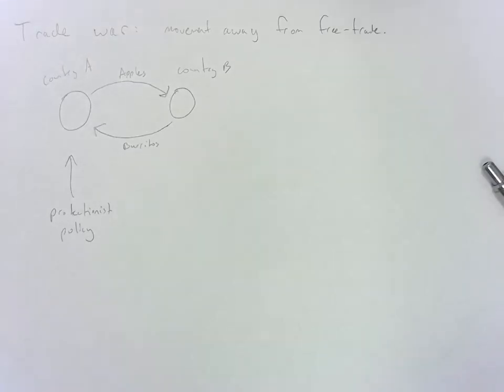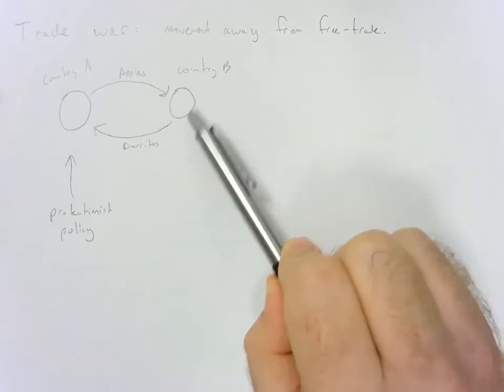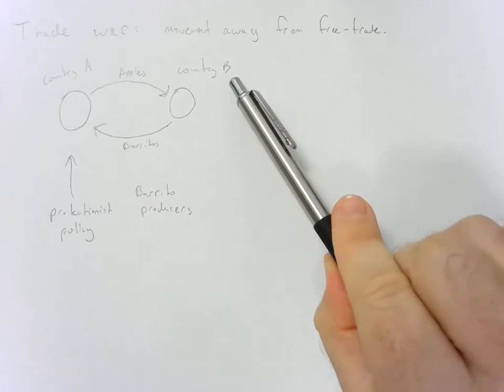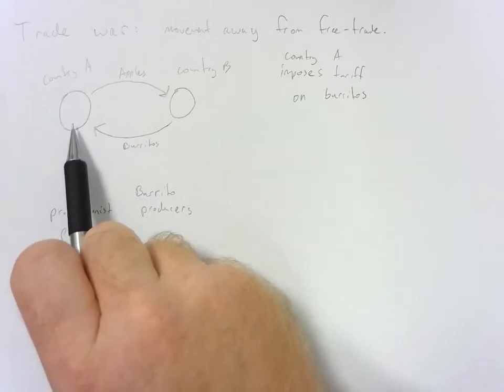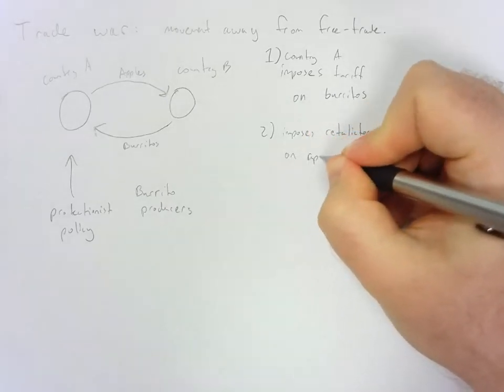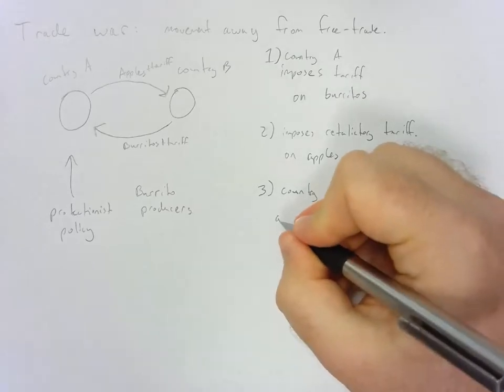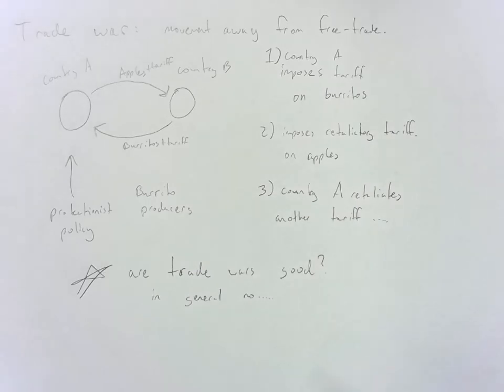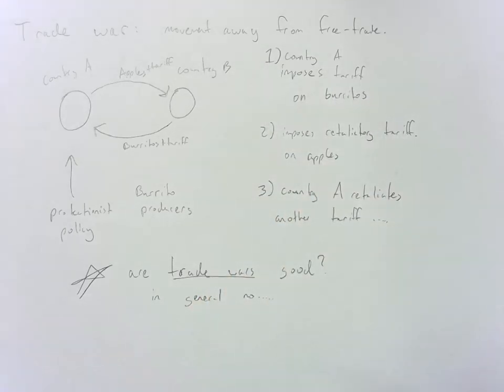What is a trade war?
This video goes of the causes and repercussions of a trade war. In general a trade way will begin with one country introducing tariffs trying to defend some of their domestic industries. The recipient of the tariff will then retaliate to try to mitigate the effects of the first tariff. This can result in a collapse of free trade and a loss in total surplus from both countries. More information on this topic can be found at: